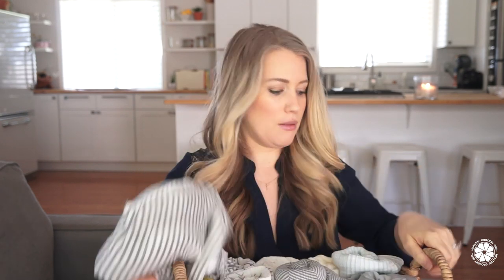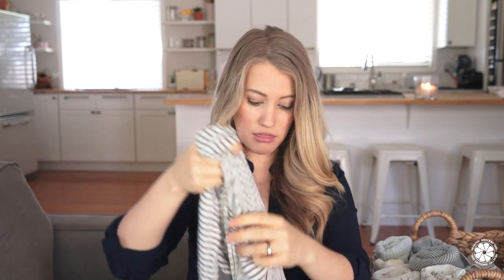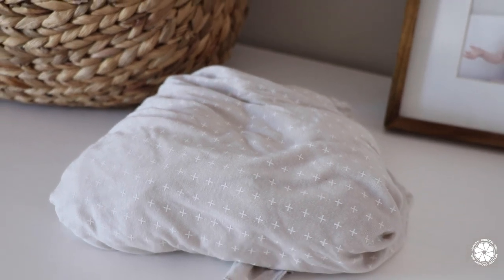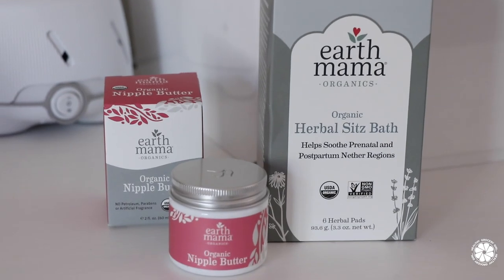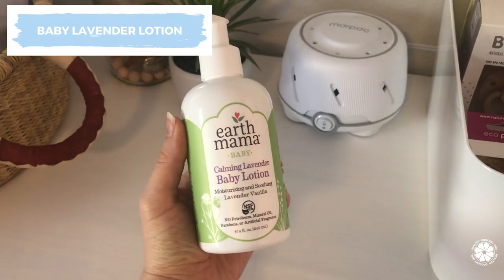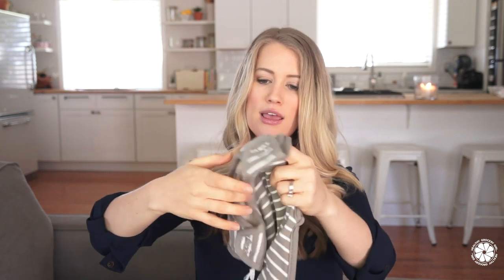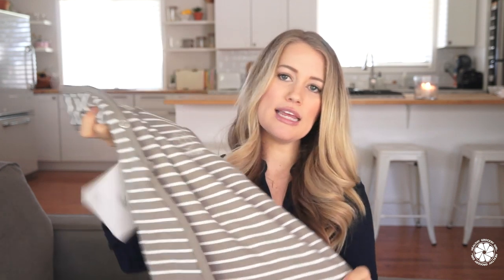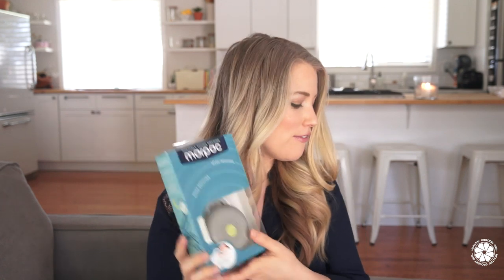Second Baby: Baby Products We Love & Are Using Again!!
Nipple Butter
Calming Lavender Lotion
Sitz Bath

Sleep Sack
Sound Machine

MORE ITEMS I LOVE NOT MENTIONED:

Doc A Tot
The Wonder Weeks Books
The Wonder Weeks APP

Healthy Grocery Girl LLC is a participant in the Amazon Services LLC Associates Program, an affiliate advertising program designed to provide a means for sites to earn advertising fees by advertising and linking to Amazon.com. This does not cost you anything! Shopping through our links is an easy way to support Healthy Grocery Girl & we are very grateful!!